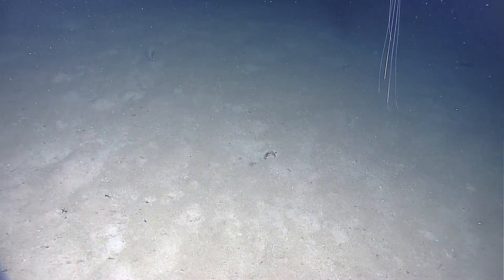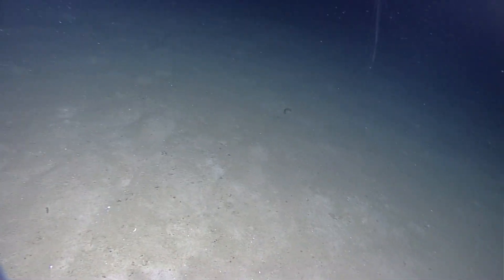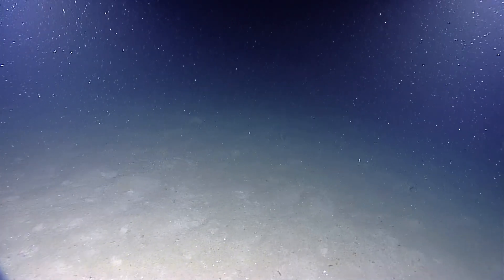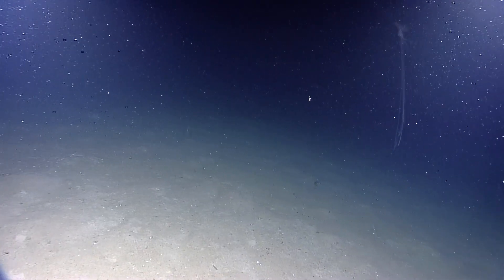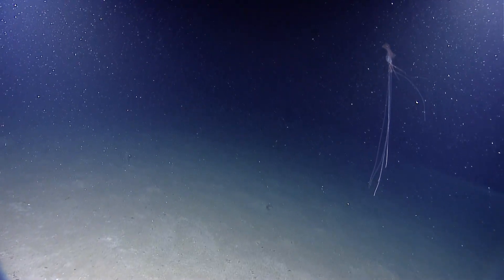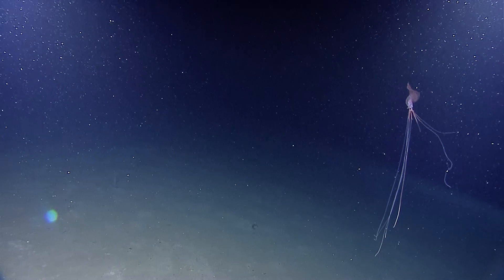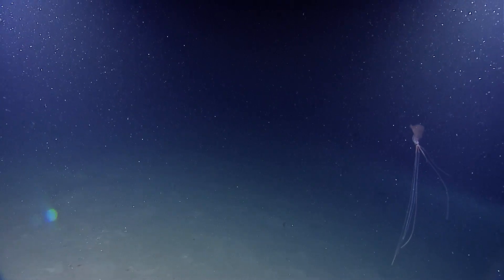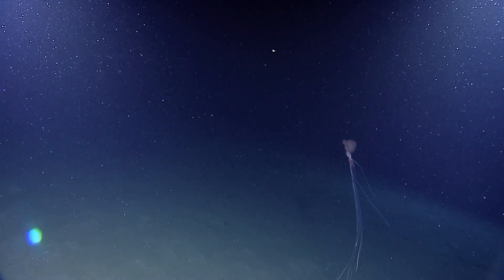RARE Bigfin squid (magnapinna) Gulf of Mexico 2012 NOAA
Full HD footage courtesy of NOAA Ocean Exploration

This rare footage is from a 2012 expedition to the Gulf of Mexico. I could not find this footage anywhere online when searching for "NOAA 2012 Gulf of Mexico magnapinna observation" but I had read official notes on the NOAA website about this sighting.

After emailing NOAA, they kindly provided the original raw footage - from two different angles! This squid appears orange/pink in colour, with a very translucent mantle. The filaments in their arms/tentacles vary in length, with one arm completely missing it's appendage and another very short. It appears that this is a juvenile specimen.

Once again, many thanks to NOAA for their full cooperation in releasing this video.

Location: Keathley Canyon (oil field) Northern Gulf of Mexico
Depth: 1,961 meters (6,434 feet)
Date: 2012

0:00 Approaching squid
1:08 Close up shot
2:15 Second angle